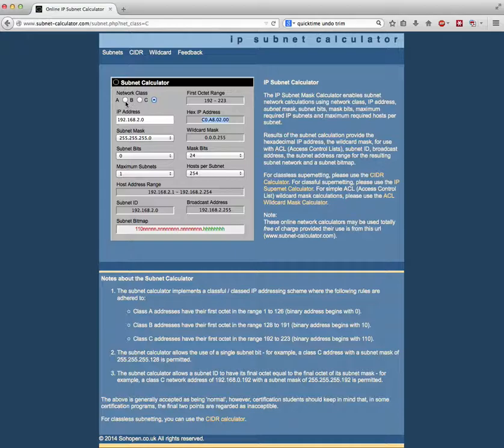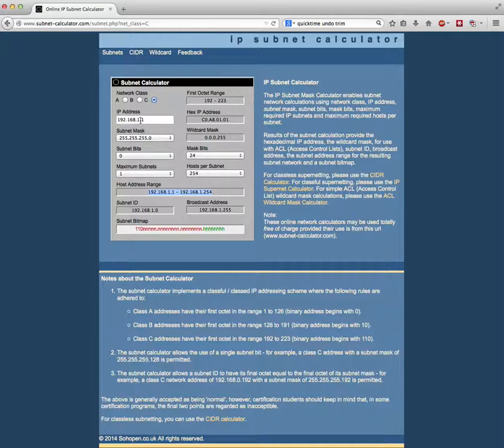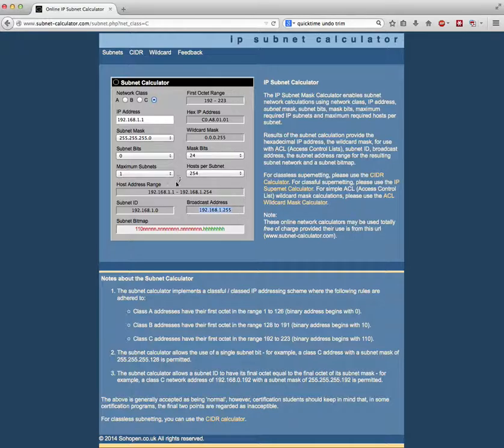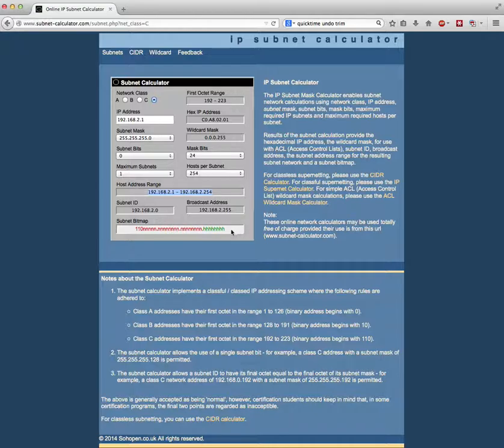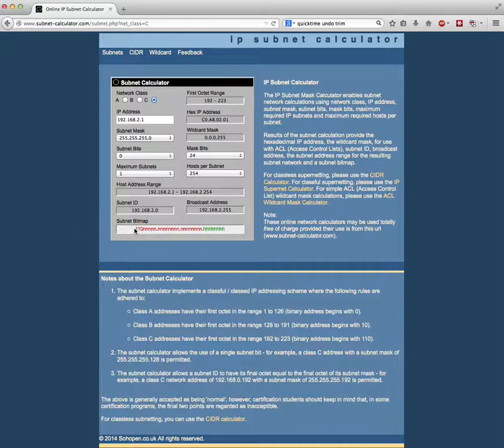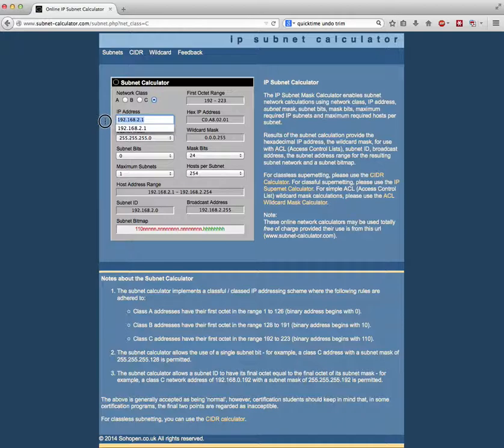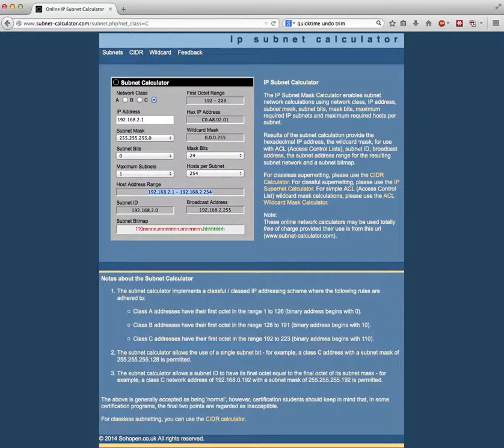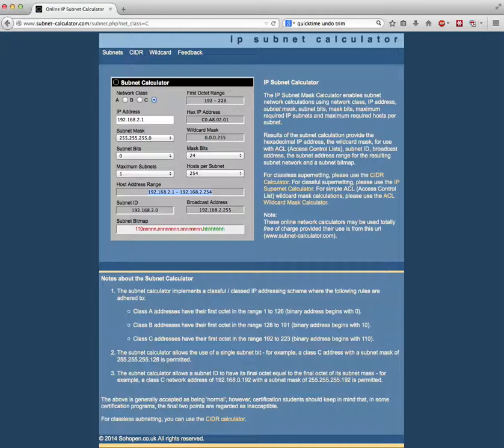Networking for People Who Could Care Less (part 1)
A short and basic series for my brother.  Please pardon the sniffles... allergy season here in Bahrain!

I'm new to doing any types of presentations on THE line.  Hopefully I'll get into a better flow.  This is good practice!